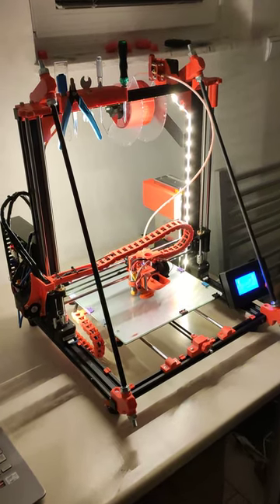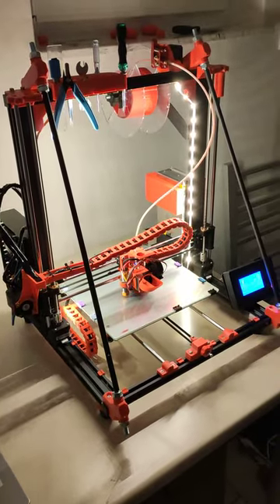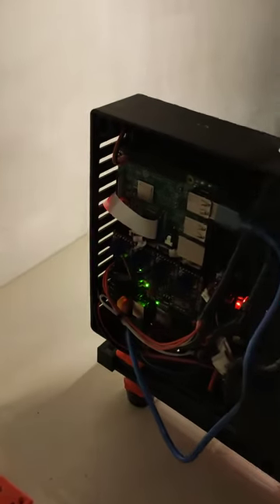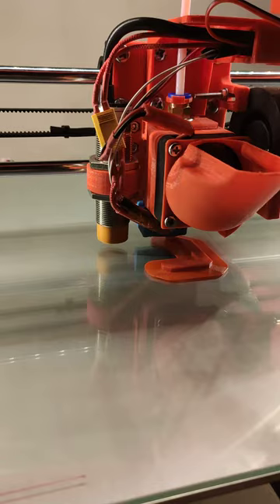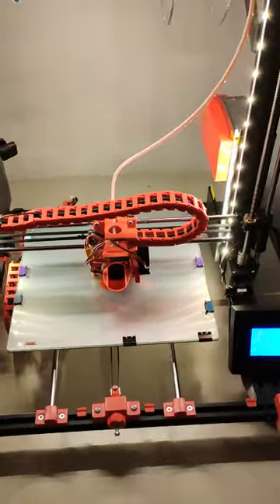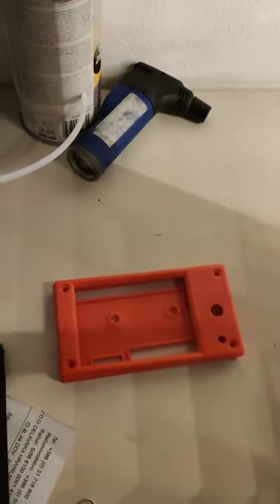ANET A8 plus with SKR 1.4 turbo modded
This is my Anet A8 plus modded printer. I did print out a lot of upgrade parts and can be seen on printer. I did swap Anet 1.7 8bit motherboard for an SKR 1.4T with TMC2209 and added Raspberry Pi 3 with Octoprint. Configuration was pain in the a.. but now it is working again. You can find config files below.

Other mods:
E3D V6 se
Bowden extruder
A loot of plastic reinforcment
LED stripe
TFT35. when I get it
Raspberry pi camera
Igus Drylin bearings
Spool holder with 806 bearings
Z shaft top holder with 806 bearings
Sensorless homing with TMC2209
Auto bed leveling

You can concact me on Discord under EZUD#1936

Link to configuration files

Parts for upgrade A8P

Anet A8 E3D V6 Bowden MODULAR X Carriage V4 *BEST ONE*